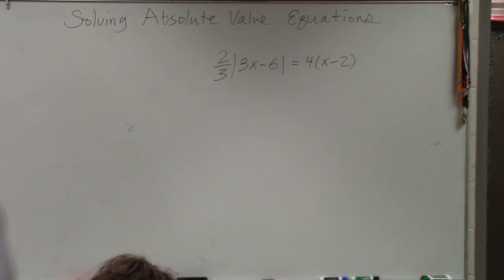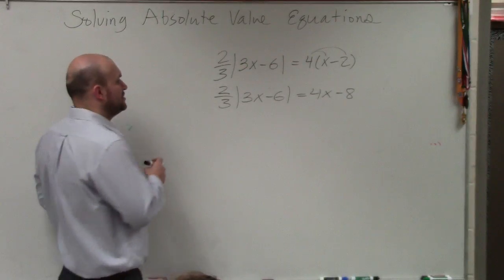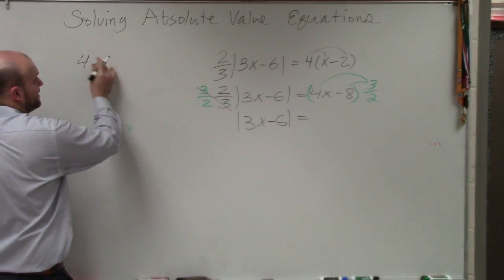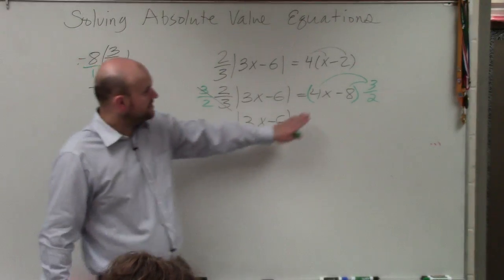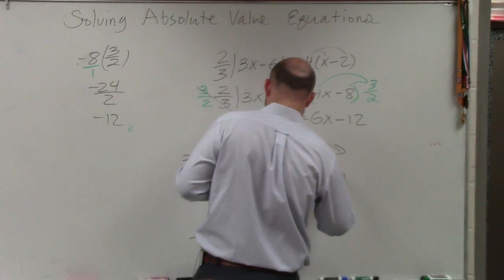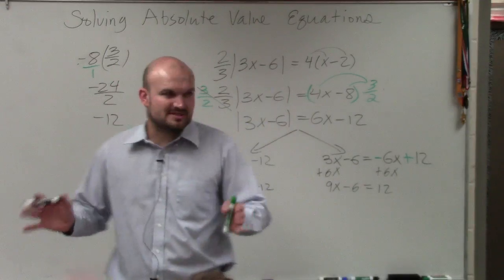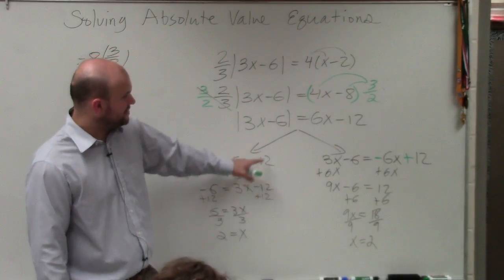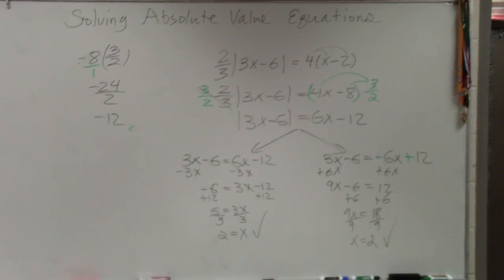Learn How To Solve an Absolute Value Equation and Check Your Answers